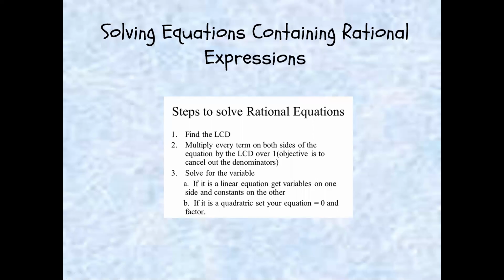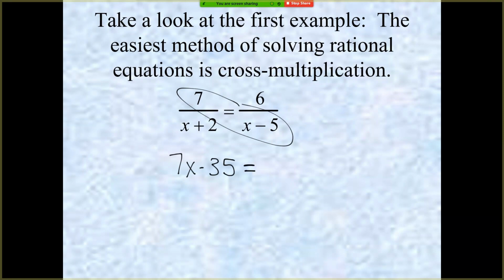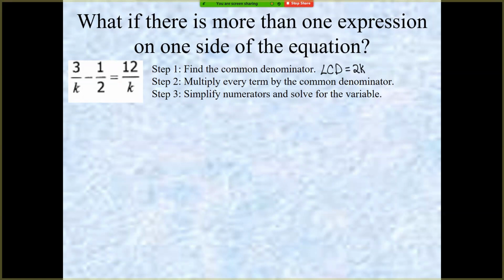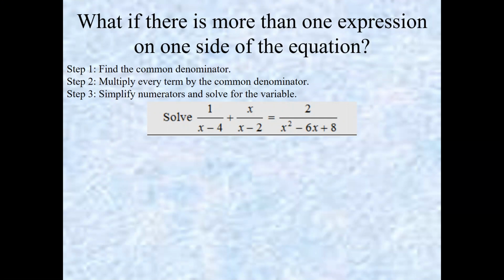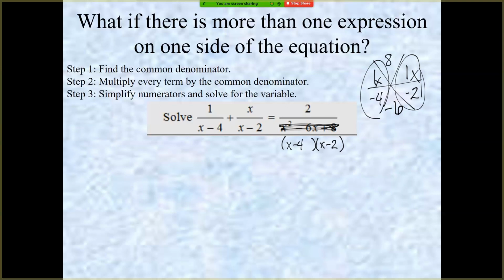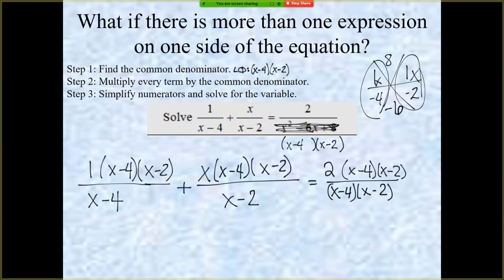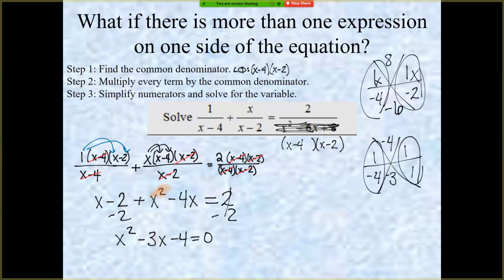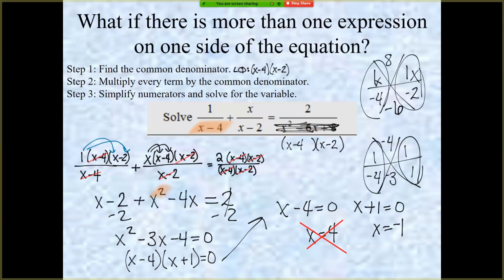Solving Rational Equations